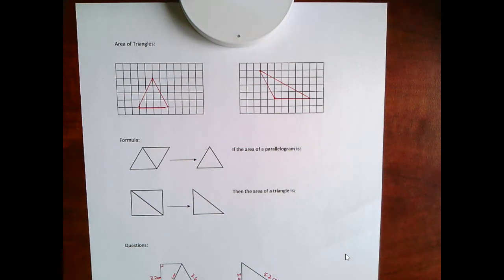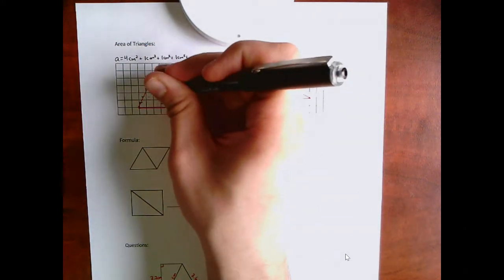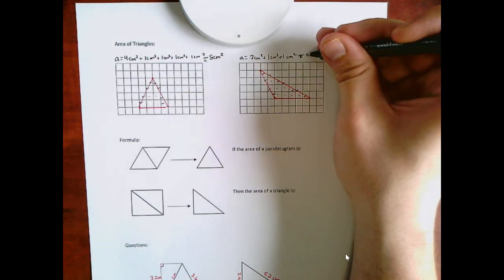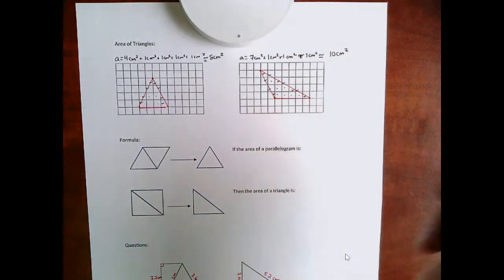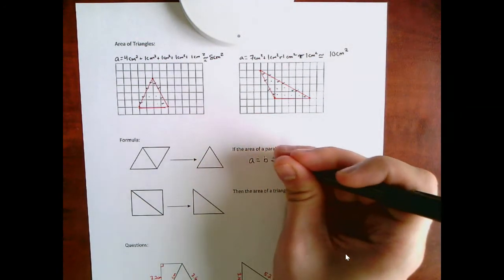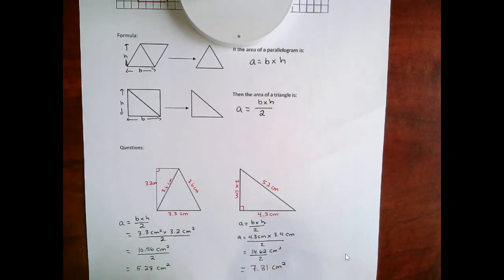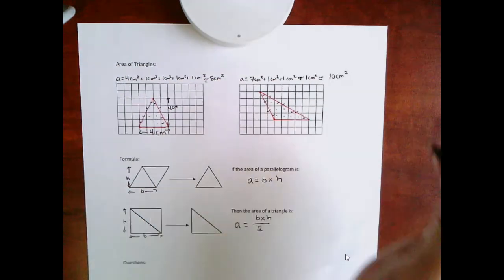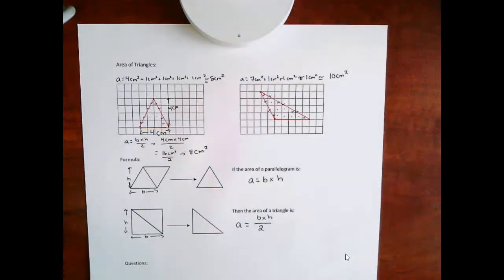Area of Triangles